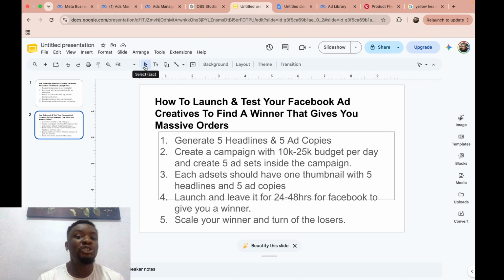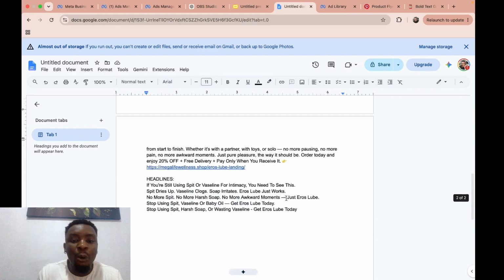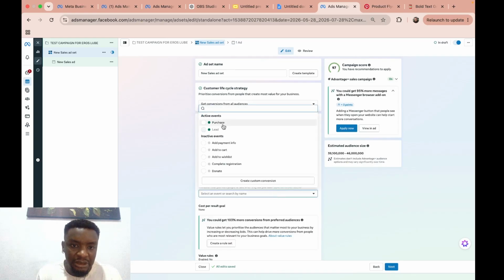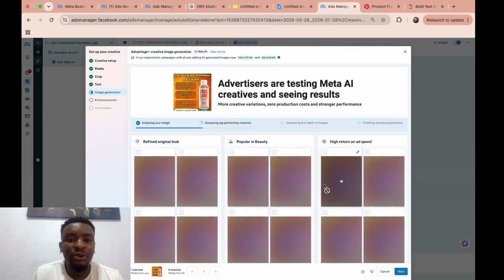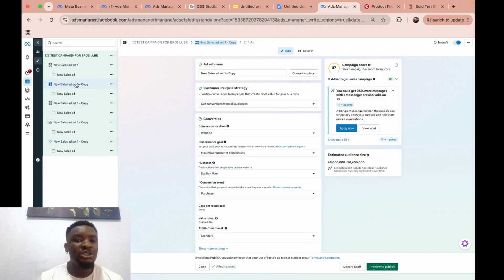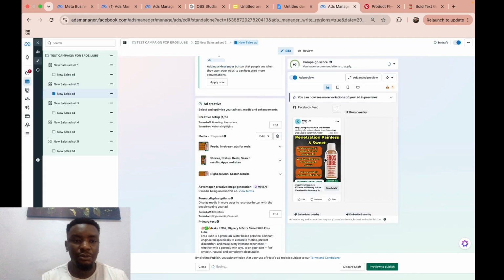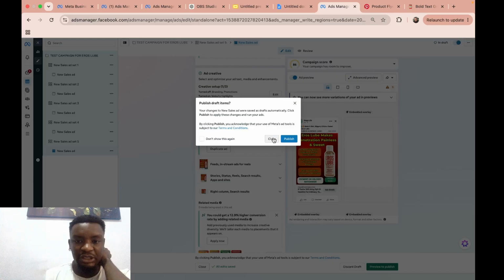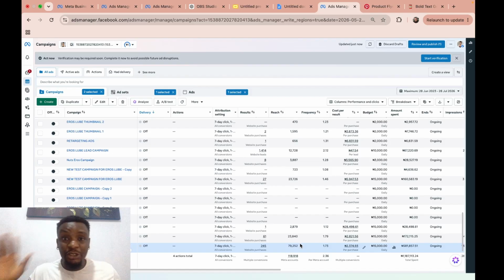STOP Wasting Money! How To Find & Scale Winning Facebook Ad Creatives That Bring Massive Orders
Want to consistently create Facebook ad creatives that bring in leads, sales, and massive orders? In this step-by-step tutorial, I'll show you exactly how to test, identify, and scale winning Facebook ad creatives without wasting money on ads that don't convert.

In this video, you'll learn:
• How to test Facebook ad creatives the right way
• How to identify winning ads using real performance metrics
• When to kill losing creatives and scale winners
• Common creative testing mistakes that waste your ad budget
• A proven workflow you can use to find profitable Facebook ads consistently

Whether you're running an ecommerce store, selling digital products, promoting affiliate offers, or generating leads, these Facebook Ads strategies will help you improve your results and maximize your return on ad spend (ROAS).

🎓 Want to learn Facebook Ads, Canva design, and digital marketing in greater depth?

• Facebook Ads
• Canva Design
• Ecommerce Marketing
• Digital Marketing
• YouTube Growth
• AI Tools
• Online Business

GET ANY OF MY COURSES AND LEARN
Millionaire Maker Hot Products Blueprint: A list of hot products you can start selling to kickstart your ecommerce business.

Profitable Email & Whatsapp Marketing 6 Figure Sales Funnel Creation. MASTERCLASS: You will learn how to use Email and Whatsapp marketing to sell your products and make money

How To Double The Amount Of Money You Make From Every Customer That Buys From You Using The Interest Sell-Up Funnel

Profitable Copywriting: Learn How To Write Profitable & Persuasive Sales Letters That Make Customers Beg You To Take Their Money In Exchange For Your Product